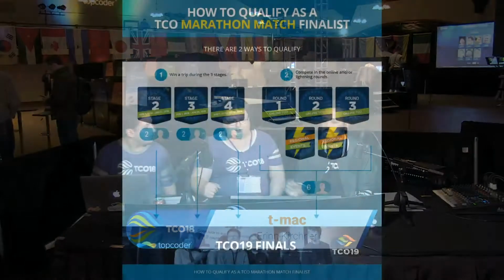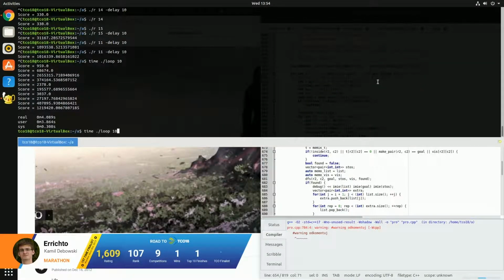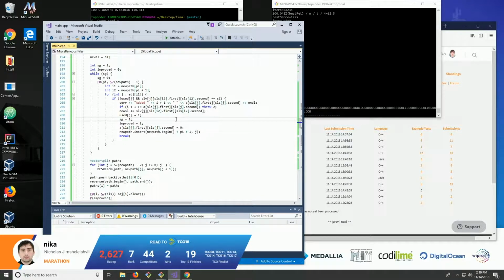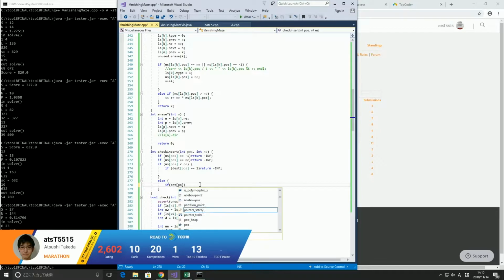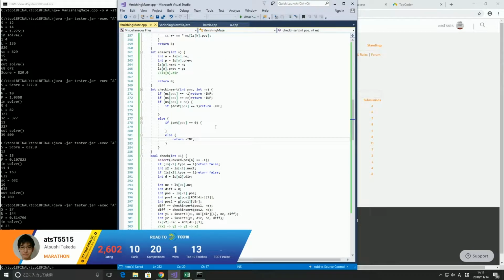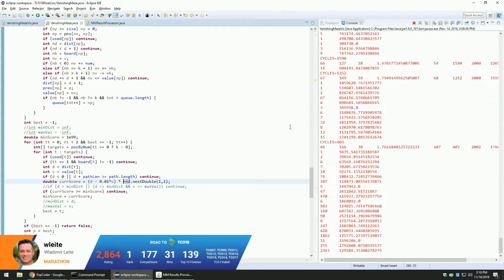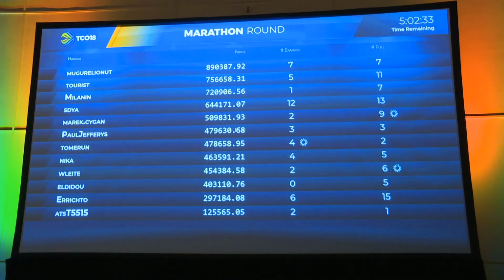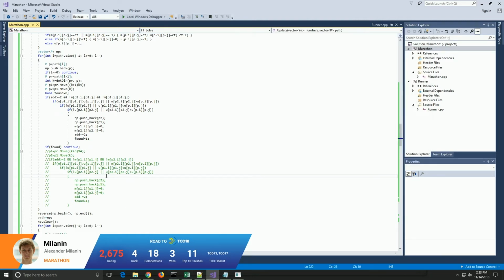TCO18 Live Broadcast Marathon Part-2 with t-mac